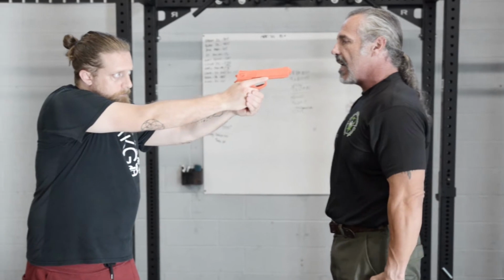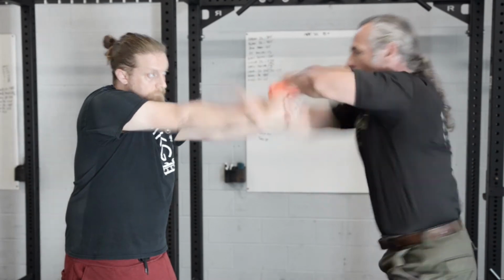Tactical Gun Disarms with Nick Smith of AT-AC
Nick Smith, master instructor of military and law enforcement, shows us some gun disarms he teaches.

This is just for information and to give a connection to the bona fide goods. DO NOT try to disarm someone with a gun! If this is of interest or importance to you, seek out information from qualified instruction, not from your local BJJ guy who 'also teaches self defense.'

Train like Bruce Lee to BE LIKE WATER when you hit.

ELEVATE YOUR STRIKING and allow your body FULL EXPRESSION as a creative martial artist or fighter.

Combos refine timing and angles to flow FREE FROM LIMITATION.

Make your pad workouts fun and interesting so you and your students will keep coming back and training hard.

THAI PAD TUESDAY
FRIDAY TECHNIQUE

Have fun, even when you play seriously.
When do right, no can defense.